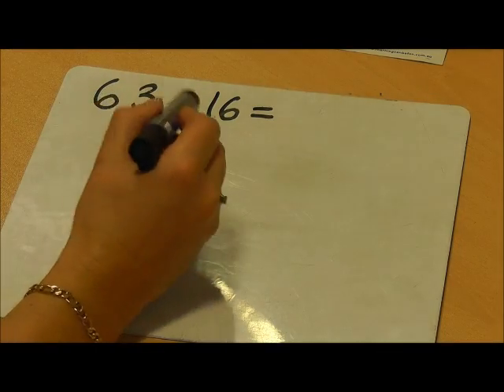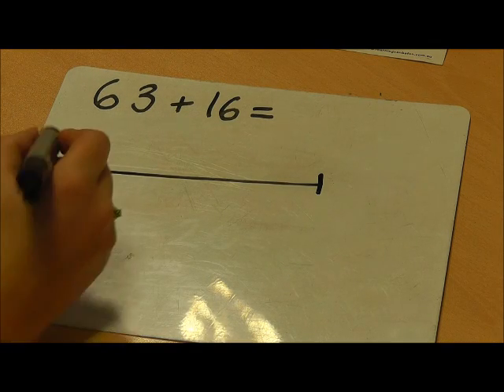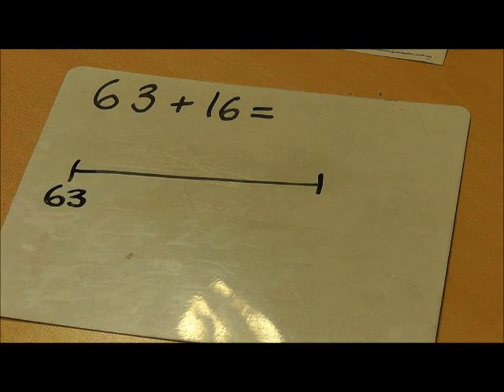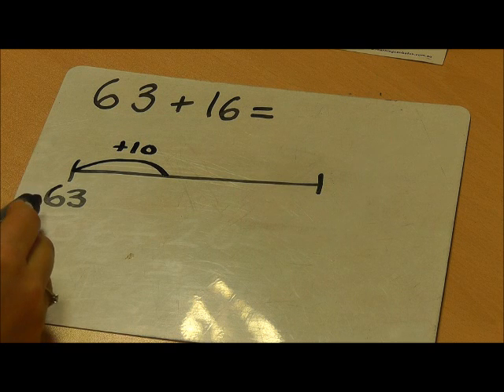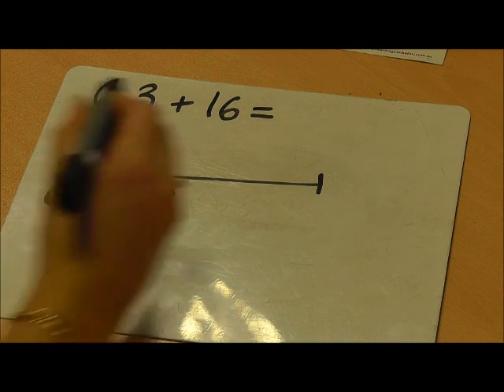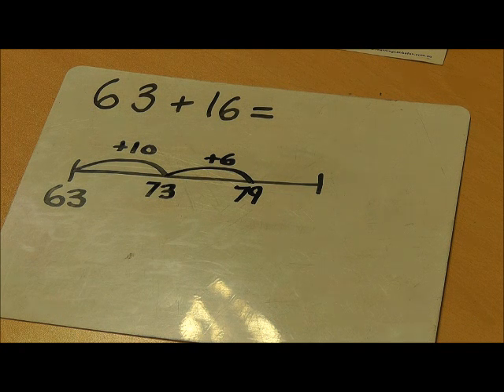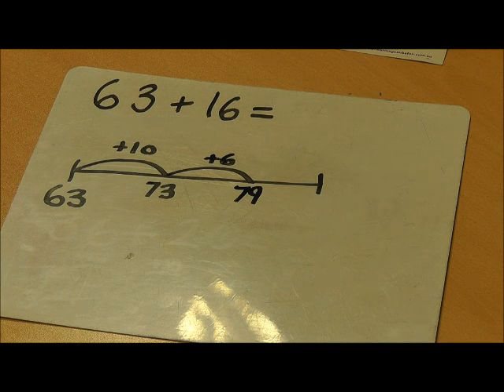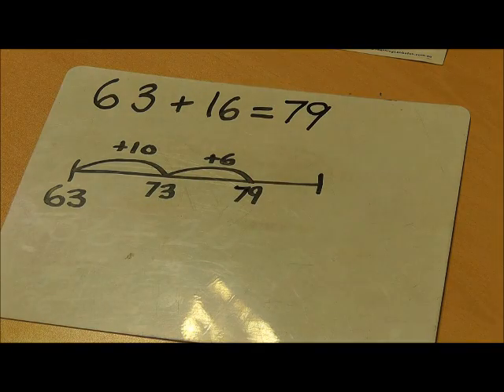Year 2 Addition - Partitioning 2, 2 digit numbers